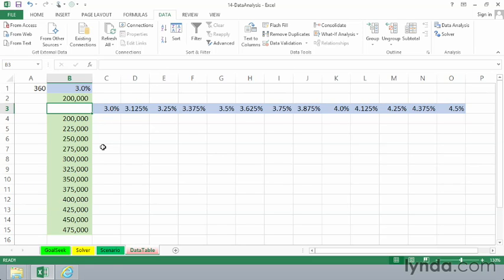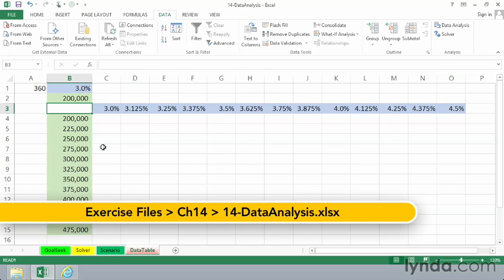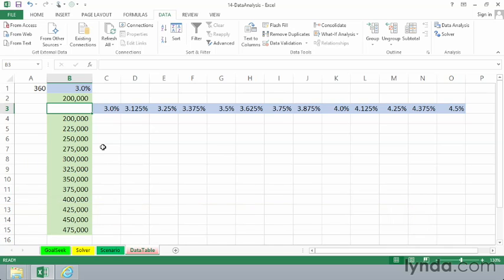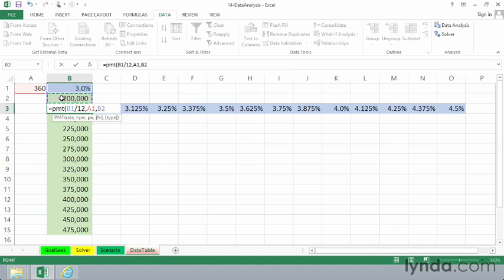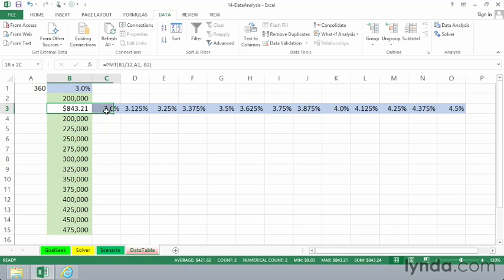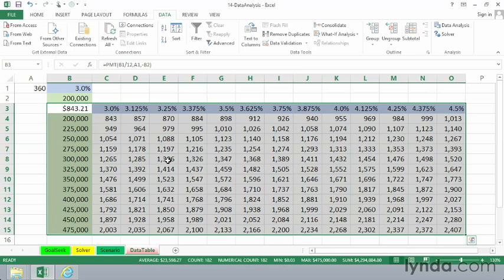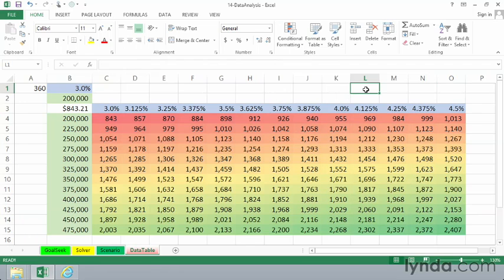Excel Training Tutorials-14 Data Analysis Tool(Data Table)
Data Table